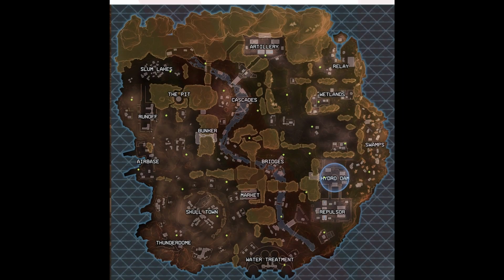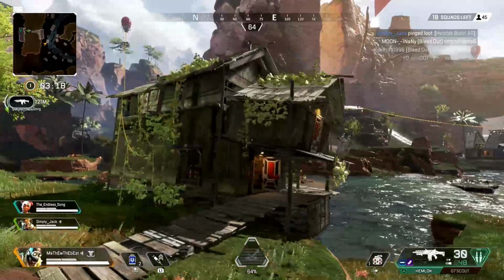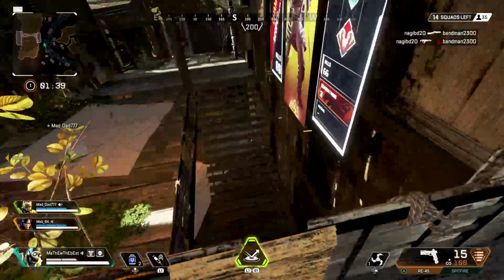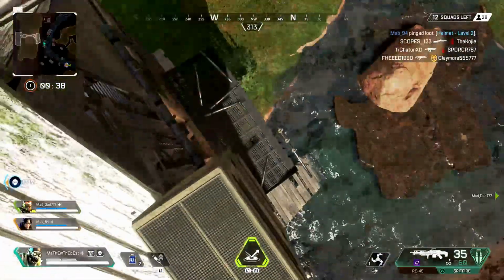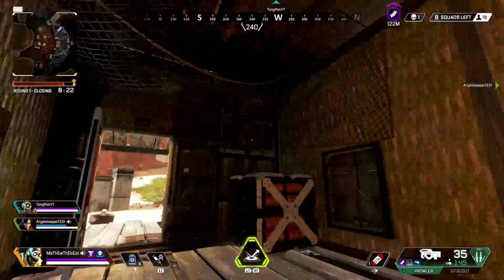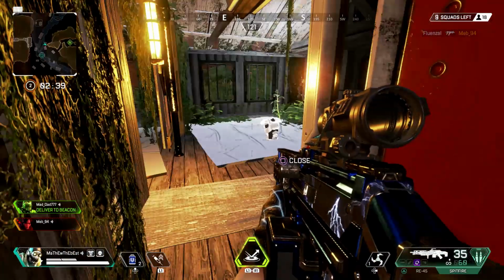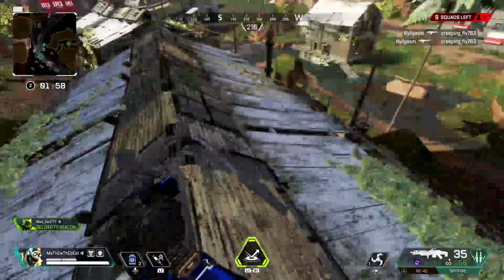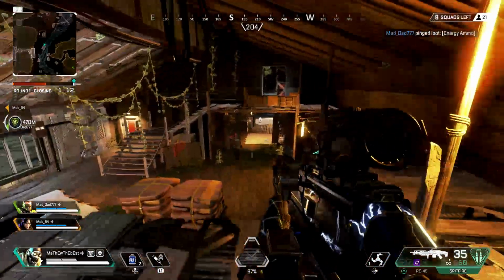PRO Tips on the Village Huts of APEX Legends (Everything you need to Know)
The only video you need to see in order to be the river master of APEX Legends. This video will turn you from noob to pro in 8 minutes and 30 secs.

EQUIPMENT
Monitor 1: Asus PG279QZ 1440p 165Hz 5ms Monitor
Monitor 2: Benq RL2755 27” 1ms 1080p Gaming Monitor
Webcam: Logitech C920S Pro HD Webcam
Stereo Amplifier: Astro MixAmp Pro TR PS4
Headset 1: Astro Gaming A40 TR Wired Headset
Headset + MixAmp Bundle
Headset 2: HyperX Cloud 2 Gaming Headset
Capture Card: Elgato Game Capture Card HD60S
Stream Deck: Elgato Stream Deck 15 Key LCD Keys
Console: Playstation 4
LED Light Strips 1: Govee LED Light Strips 16.4FT
LED Light Strips 2: Tingkam LED Strip Lights Kit 32.8FT
Lighting Setup: Emart Photography Softbox Lighting Kit
Microphone: Blue Yeti USB Condenser Microphone
Microphone Arm: InnoGear Mic Pop Filter + Boom Arm